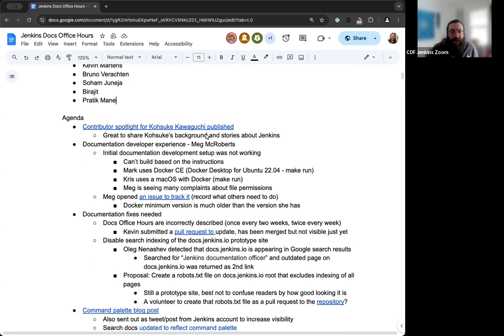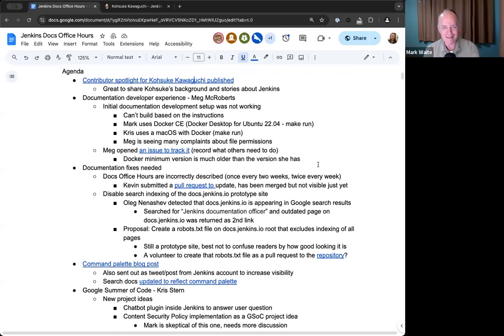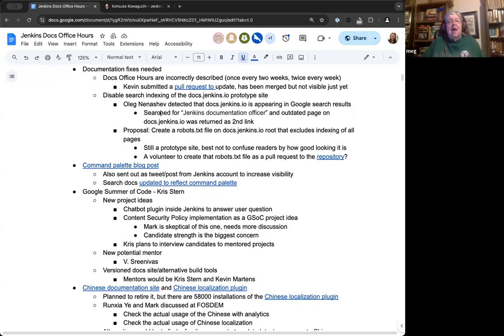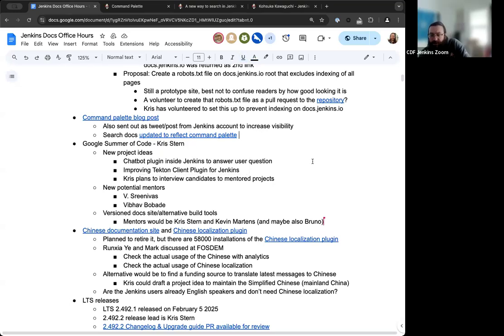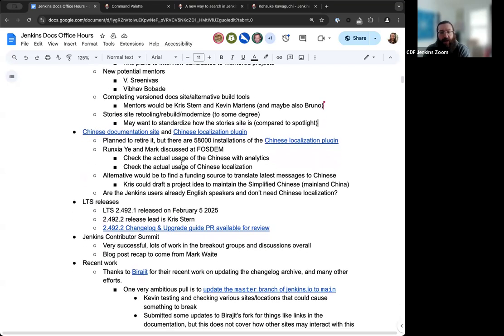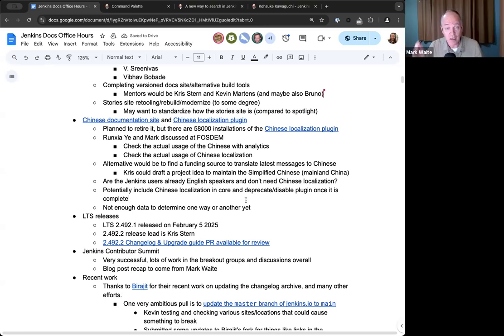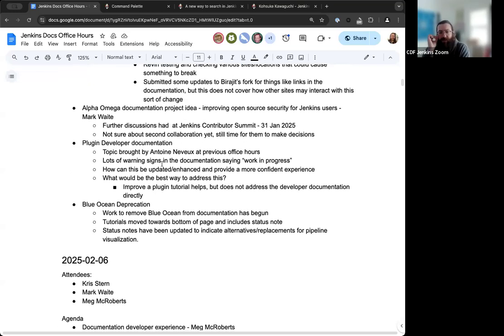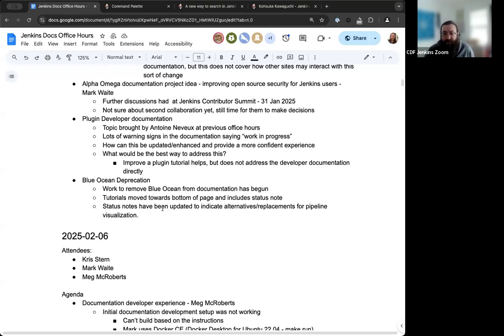2025 02 20 Docs Office Hours